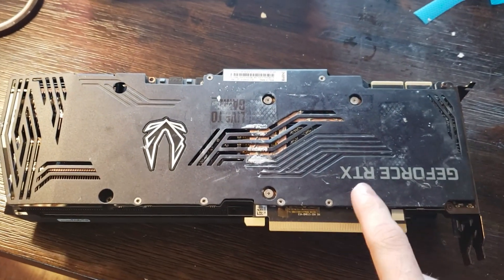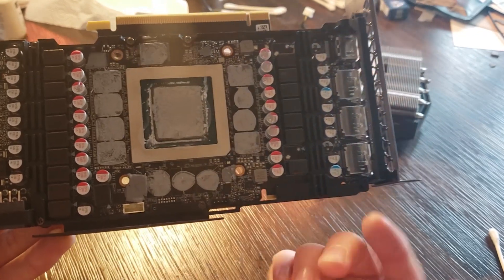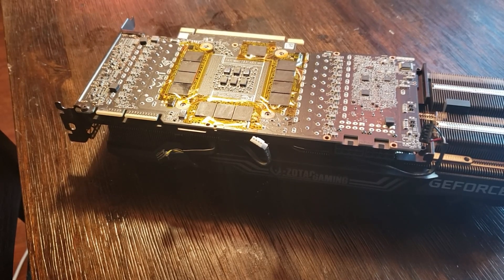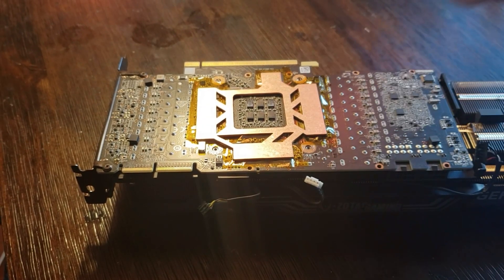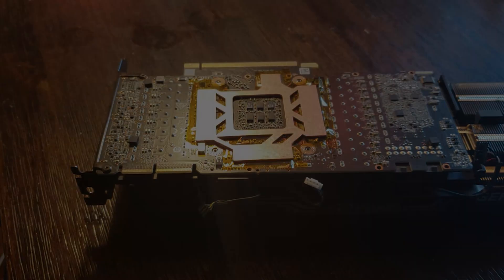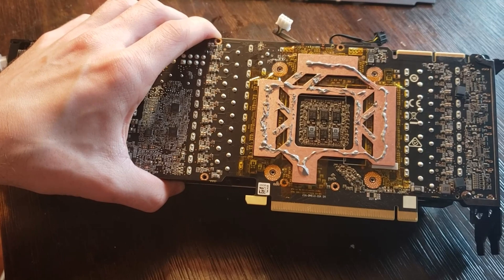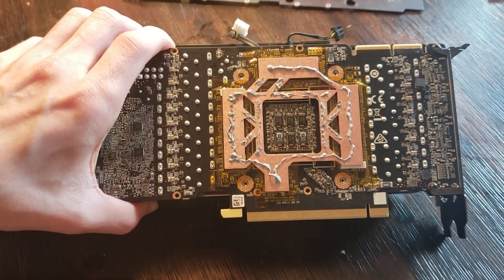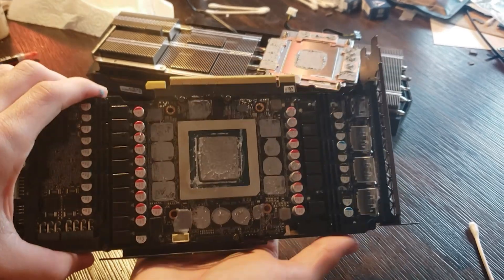Copper Mod GPU With CoolMyGPU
Thermal Paste:

Thermal Pads (I used 2mm versions but your GPU may be different! Please research what mm size you need for yourself):

You can use Isopropyl Alcohol to wipe off thermal paste. But I've out of habit and due to good experience have always used this personally:

If you need tools to open up your GPU: